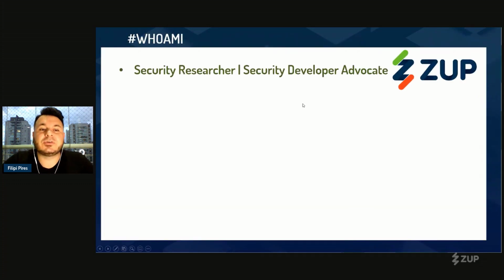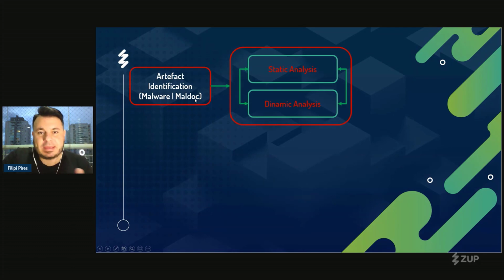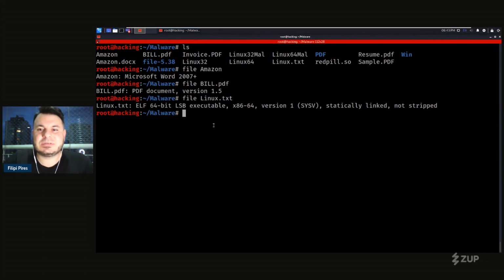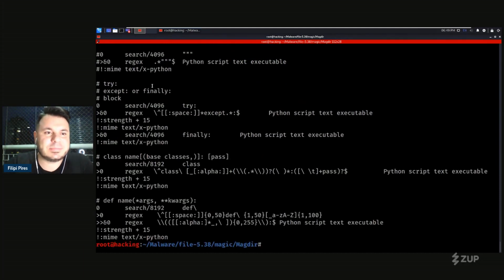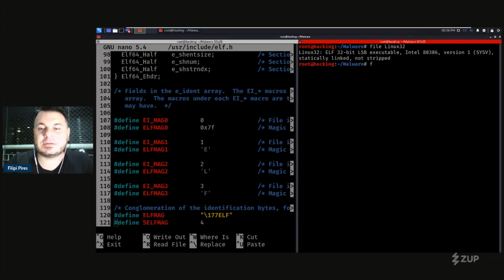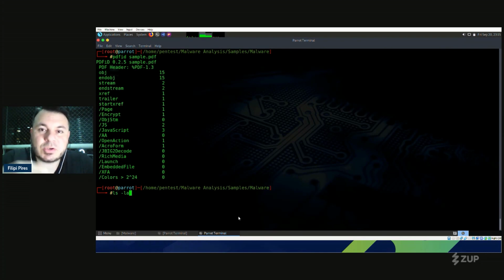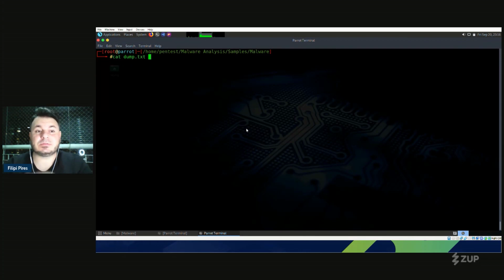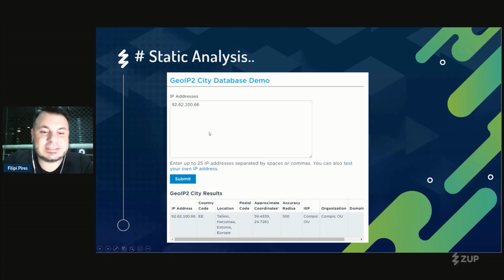Discovering C&C in Malicious PDFs with obfuscation, encoding, and other techniques by Filipi Pires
The Red Team Village at  NahamCON 2021

Demonstrating different kind of structures in the binaries as a PDF(header/ body/cross-reference table/trailer), explaining how each session works within a binary, what are the techniques used such as packers, obfuscation with JavaScript (PDF) and more, explaining too about some anti-disassembly techniques, demonstrating as a is the action of these malware’s and where it would be possible to “include” a malicious code. By the end of this “talk” it will be clear to everyone, differences in binaries structures, how can the researcher should conduct each of these kind of analyzes, besides of course, it should seek more basic knowledge, with file structures, software architecture and programming language.